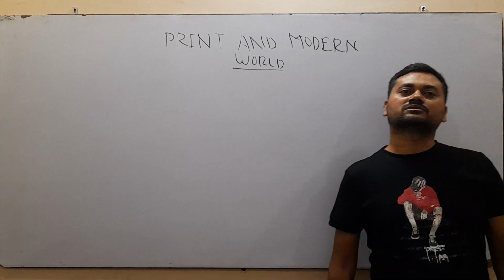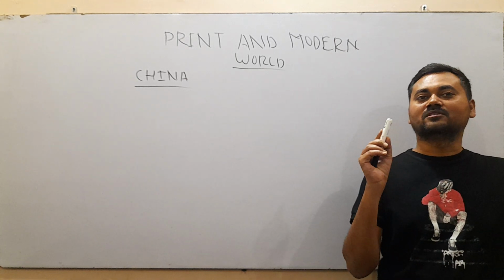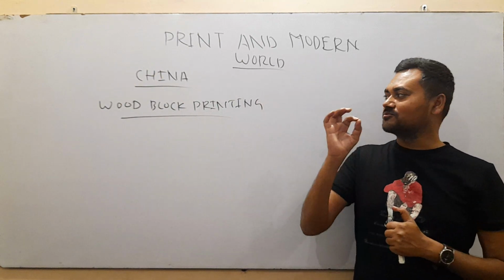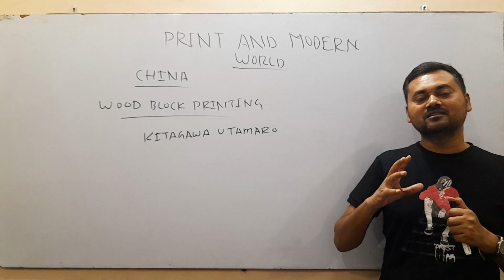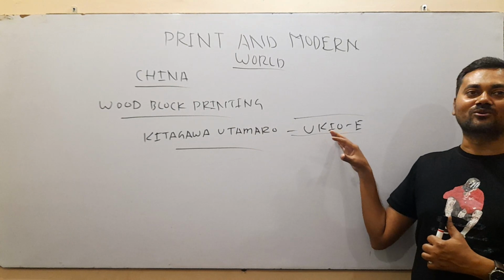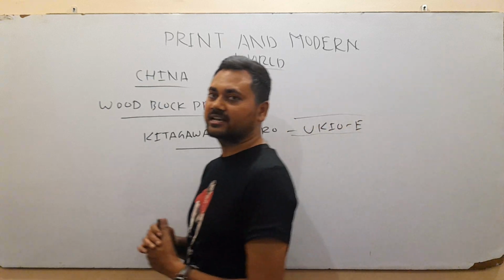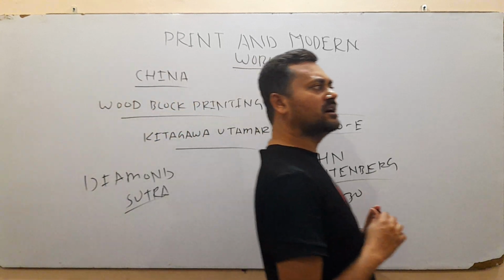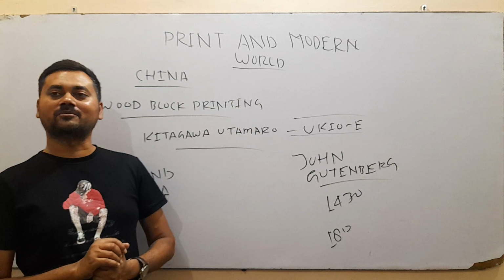Print culture and modern world.